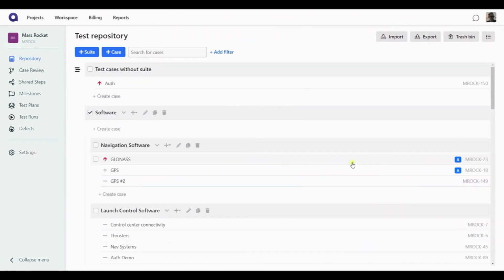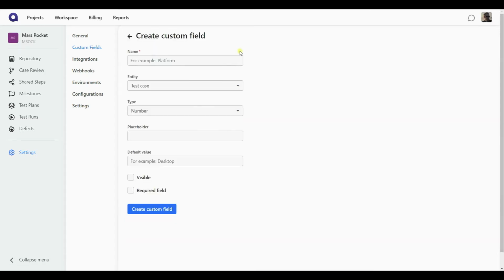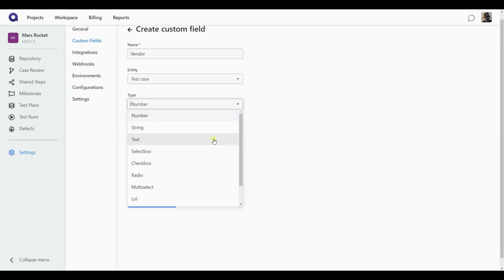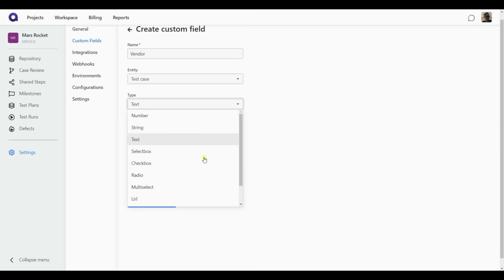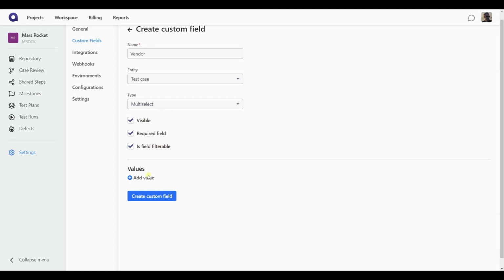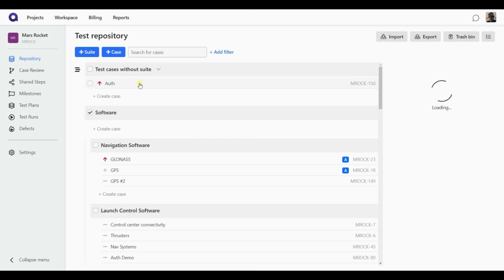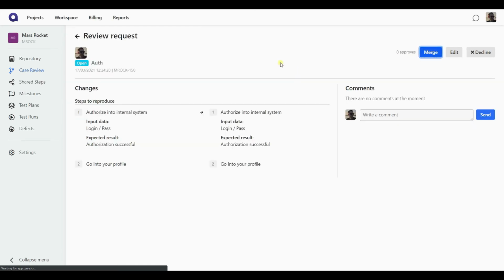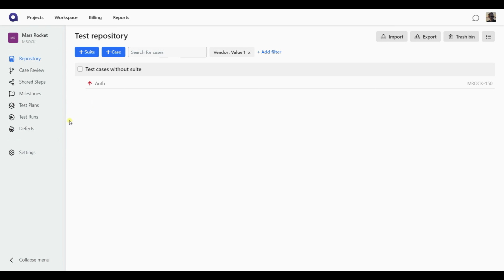11. Custom Fields